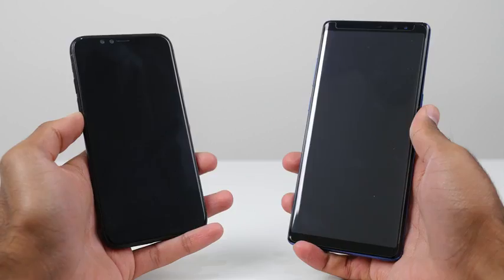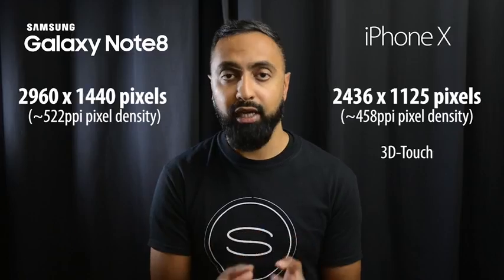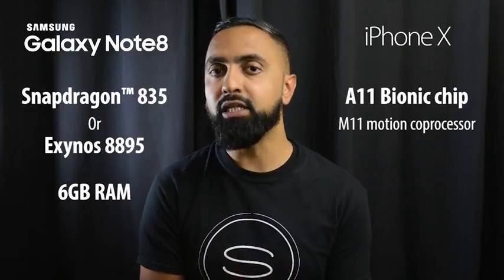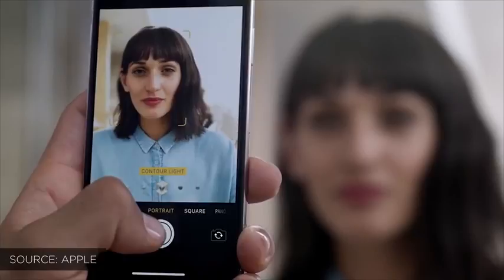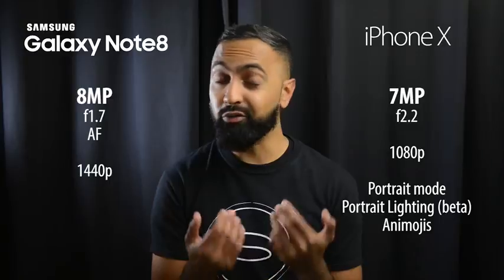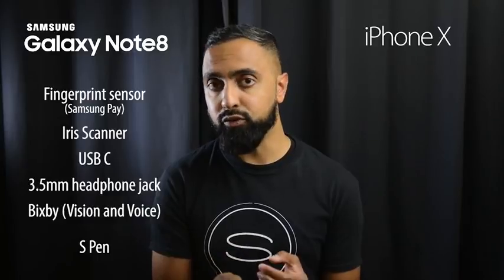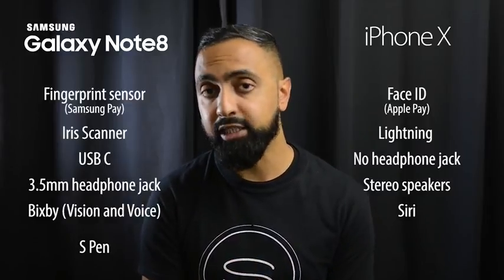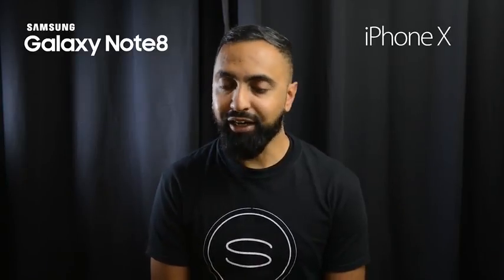iPhone X vs Samsung Galaxy Note 8